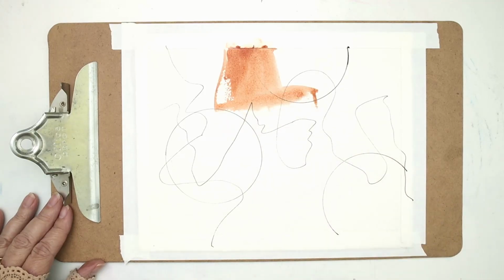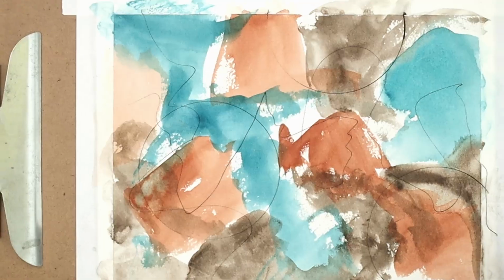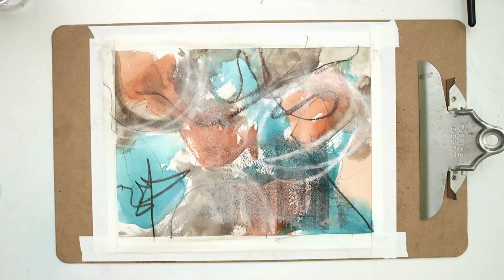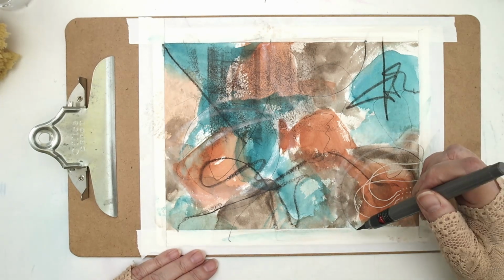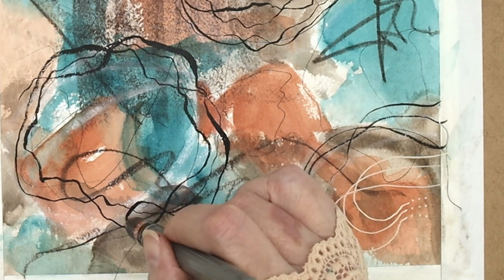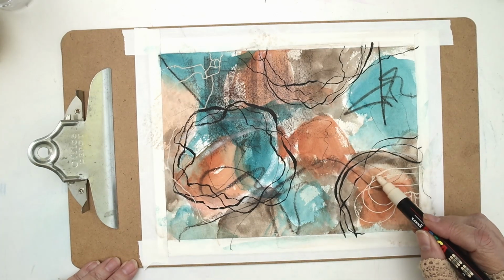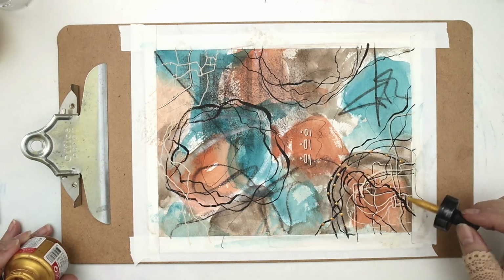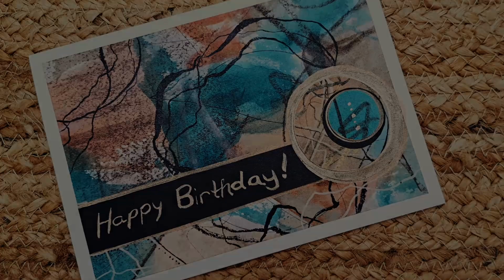Exploring Mixed Media -- Getting Inspired by the Art and Techniques of Denise Love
In this video I try creating art in a way that is very different to what I normally do.  It's very intuitive, and I do create art intuitively, but this is a lot freer and  more spontaneous.  Come join me while I try out the artistic mindset and techniques used by a new favorite artist of mine, Denise Love.  Now, watch my video first, but when you're done, head over to her channel (if you haven't already found it), and try some of this for yourself.  It's pretty addictive -- I know, I did about four or five paintings so far like this.   And boy, was it fun!

Kuretaki Gansai Tambi Watercolor, 48 color set

Peter Draws Peter Pen: Narwhal fine nib fountain pen (he's got some new ones coming out at Goldspot Pens

Platinum Carbon Black ink

Amsterdam Acrylic Ink, Light Gold

Art Graf Water Soluble Tailors Chalk, Sepia and White

XFasten Adhesive Roller for scrapbooking

Fuumuui Sable Watercolor Brushes

Black Cardstock

Artist:  Samedi Matin

Track:  El Flaco

I do not have affiliate links, however, I have provided links to some of the products I used when I think it's most useful.dition of Tiny Tuesday, your gateway to making small art the packs huge opportunity to create in the best way.